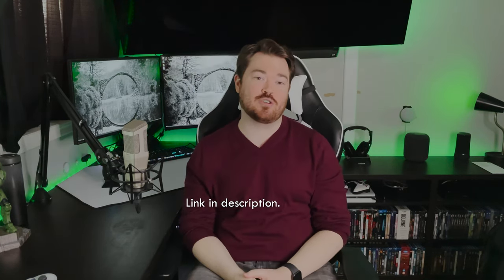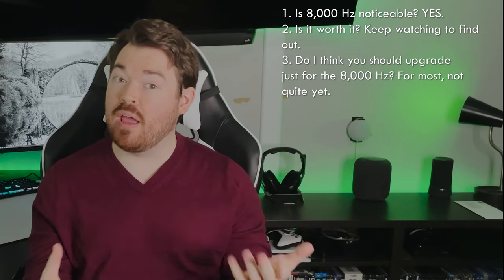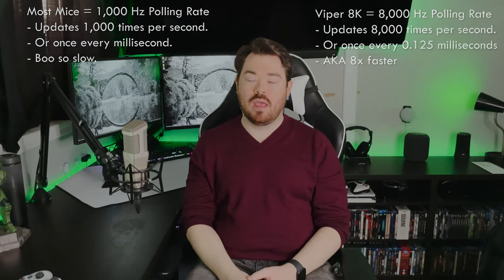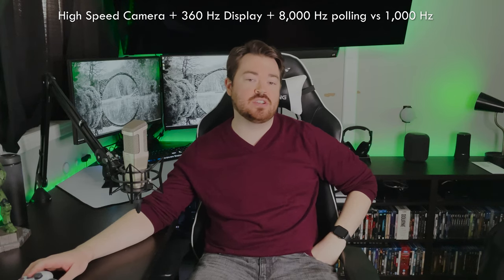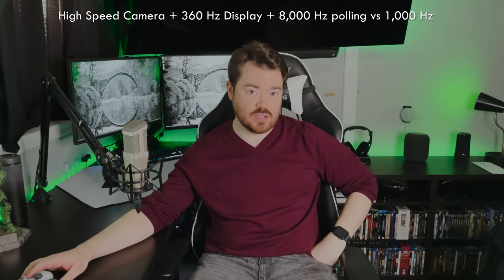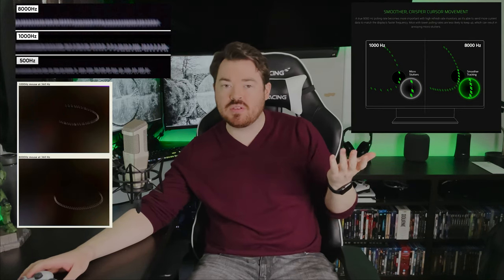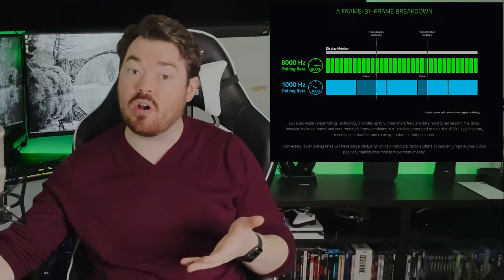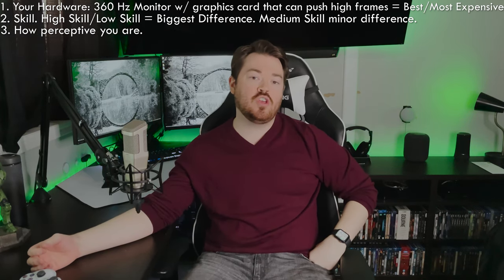8,000 Hz Feels Like Cheating - Here's Why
8,000 Hz (8khz) polling rate explained. How it makes a difference in real world performance and if it is worth it or not. I purchased this to try out the fastest gaming mouse on the market, so I could see for myself if I could tell a difference, if so by how much, and if it was worth upgrading for this alone. 8000 hz polling rate really is the future and the razer viper 8k wired mouse is one of the first on the scene.

Hello, I’m Galahad and today we’ll be looking at the 8,000 Hz polling rate that comes on the new Razer Viper 8K Gaming mouse. Because nothing else matters, just the 8K, only the 8K. Just kidding the rest of the mouse was already covered in Part 1.

- Razer Viper 8k

LINKS:
- Part 1 | Razer Viper 8khz Review | More than its 8,000 Hz:

TIMESTAMPS:
Intro: 00:00:00
Disclaimer: 00:00:42
Quick Summary: 00:00:44
Whats the big deal, why is it cooler, why is it the fastest? 00:01:07
Hyperpolling technology Explained: 00:01:17
Polling Rate Explained: 00:01:31
Optical switches why they are important: 00:02:34
Why a top-tier sensor is important: 00:02:52
What The Pros Are Saying: 00:03:21
What 8,000 Hz polling feels like: 00:03:36
Razer Right Pro Results: 00:04:04
Objectively Showing 8,000 Hz is better: 00:04:23
Linus Tech Tips Video: 00:04:34
The Tech Tip Tests: 00:05:10
The More Practical Test: 00:05:29
A New Excuse: 00:05:49
Stuttering Explained: 00:06:04
Monitor Introducing Stutter Explained: 00:06:22
Now that we've proven 8,000 Hz is better subjectively and objectively: 00:07:32
Can it benefit everyone?: 00:07:32
Do you need 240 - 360 Hz monitor? 00:08:11
Tests Round 2: 00:08:44
Results 144 Hz: 00:09:23
Results 60 Hz: 00:09:57
Which Games Support it: 00:10:59
Conclusion: 00:12:55